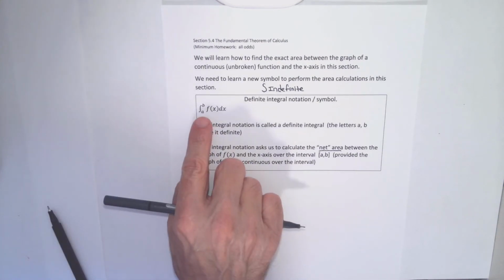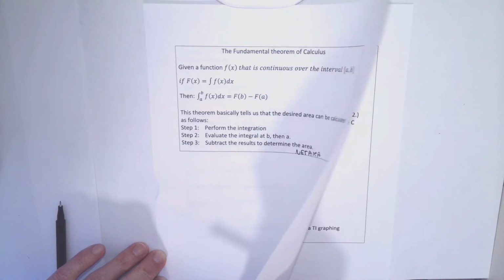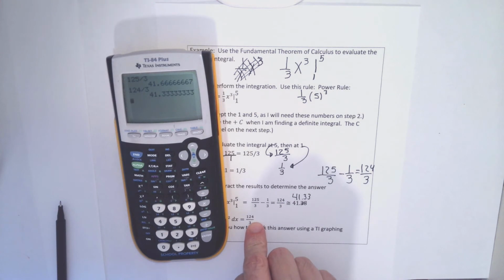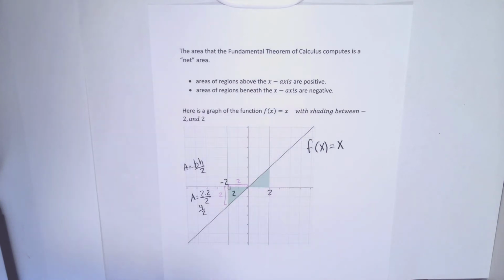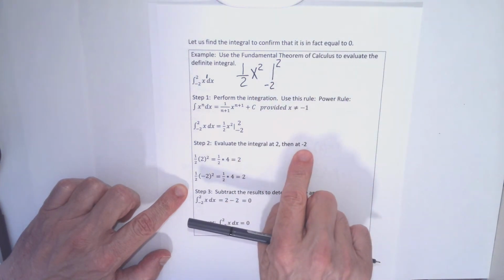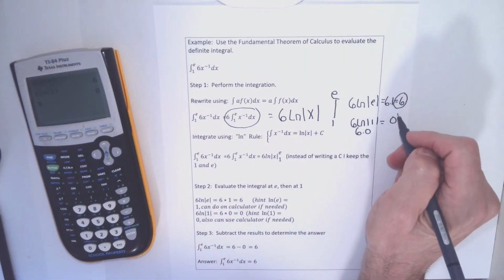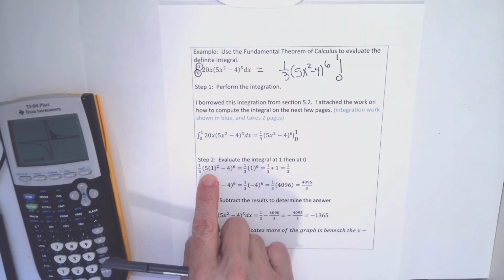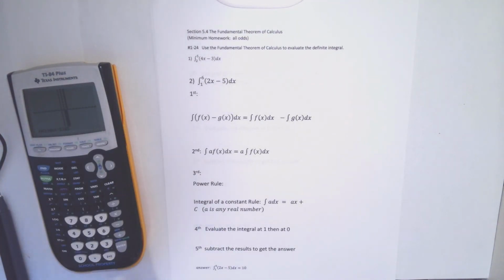Section 5.4 part 1 of 2